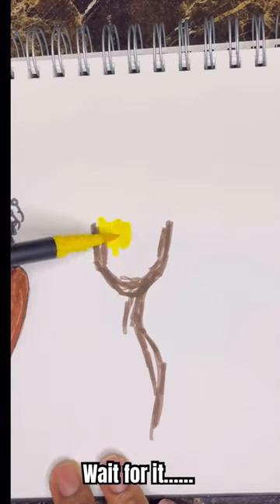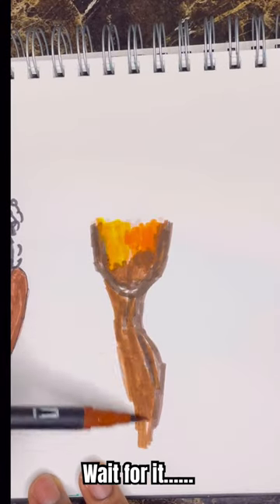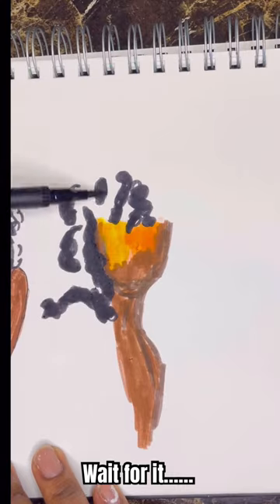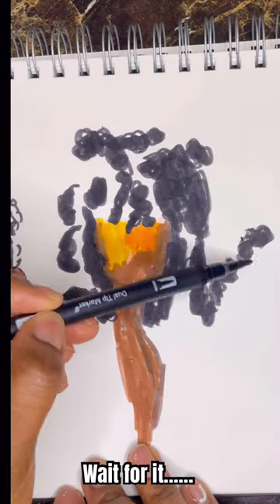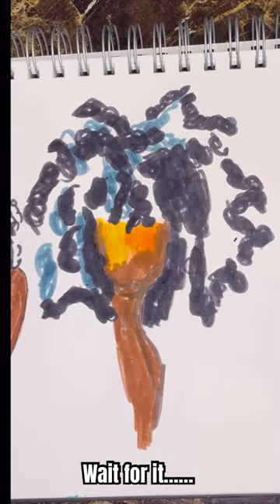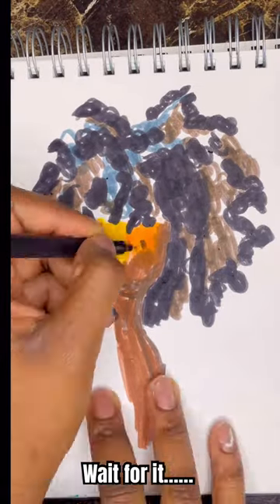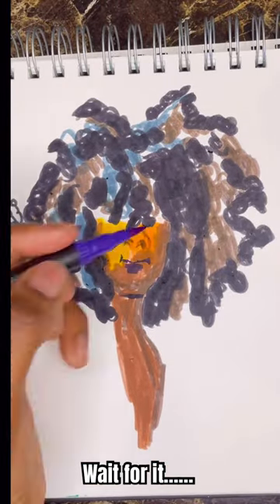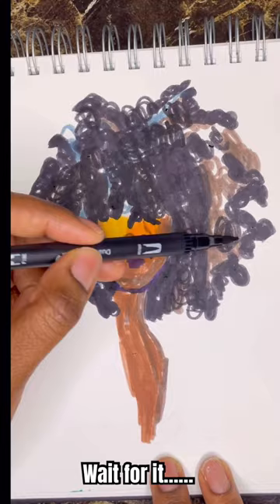Artist no way Near Done 🖼️🎨🖌️